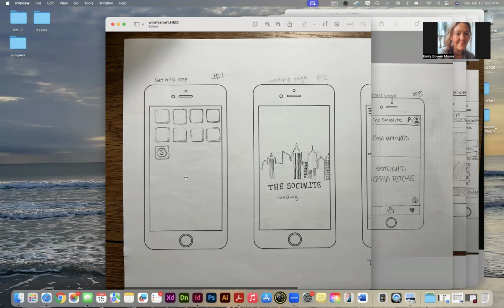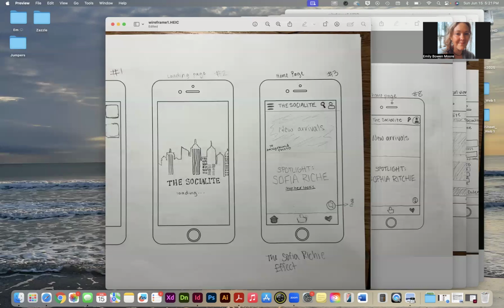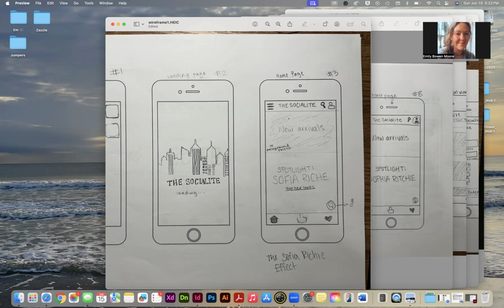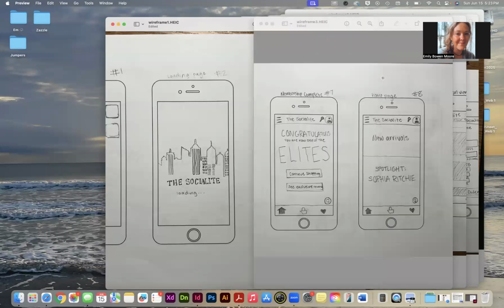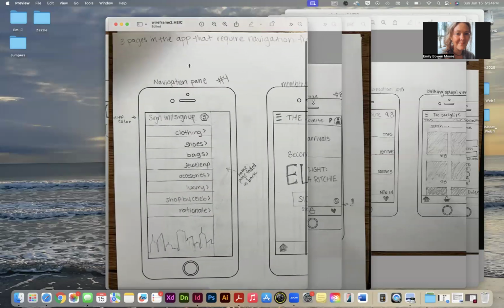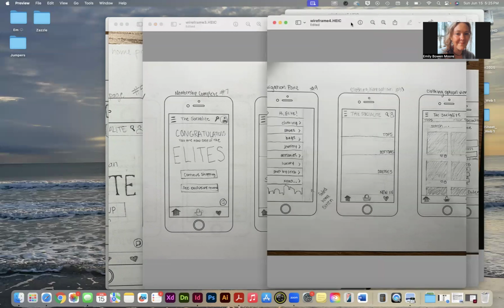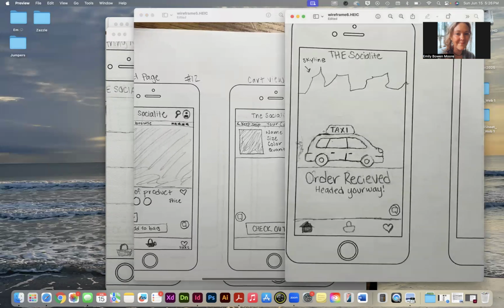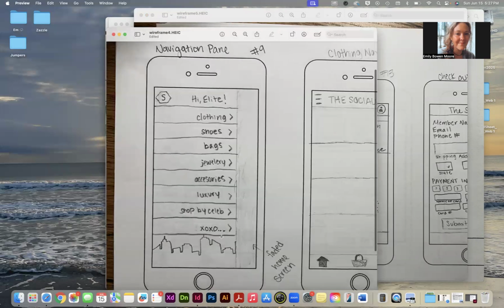UIUX Project Wireframes Explanation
This video explains the wire framing process on paper. These are considered sketches as well as a lo-fidelity prototype for testing the navigation of an app.